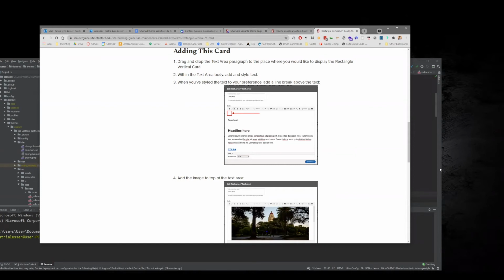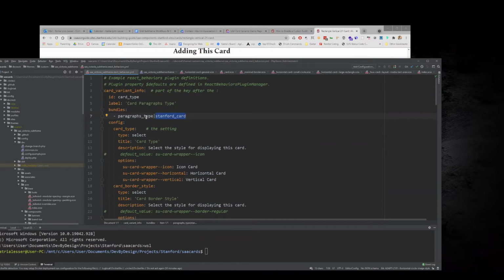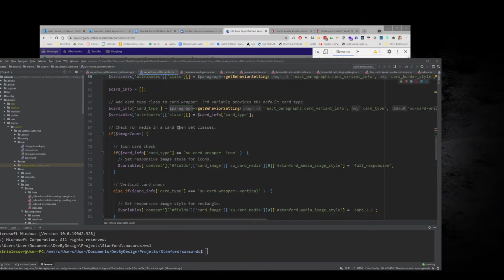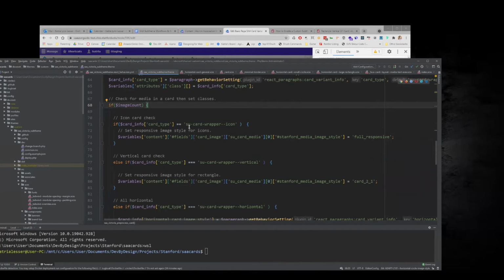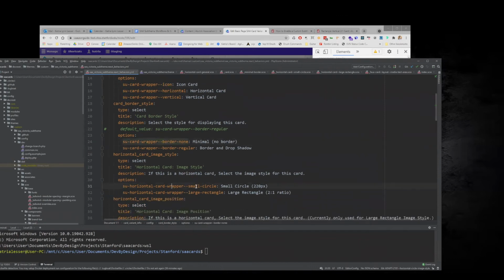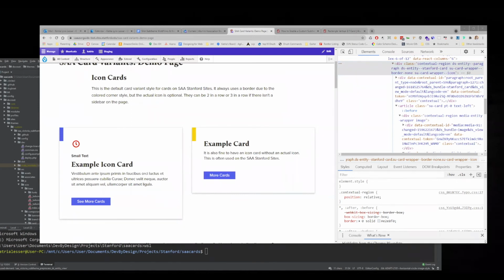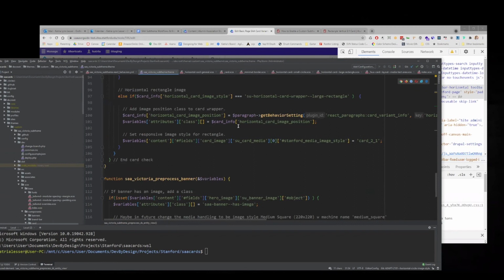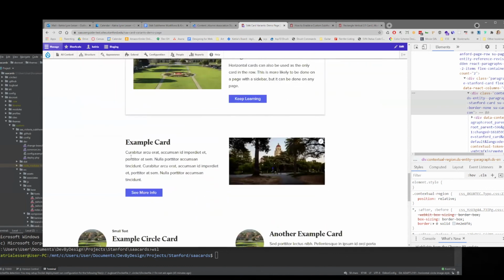2021 WebCamp | Paragraph Variants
Katria Lesser does a demonstration and walk-through of the React Paragraph Variants.

For additional information on how to implement the React Paragraph Variants, you can reference our Stanford Web Services Dev Guide here: